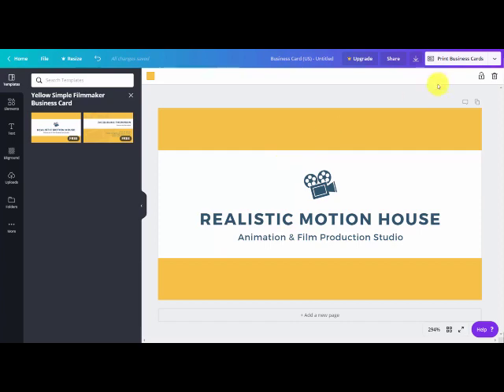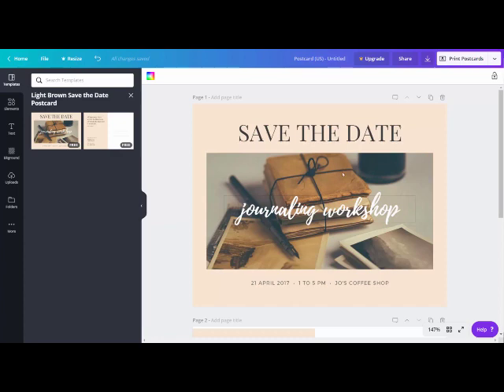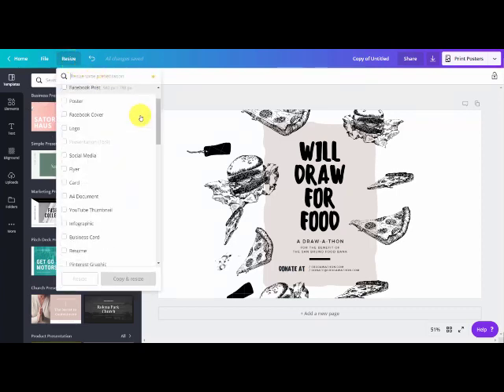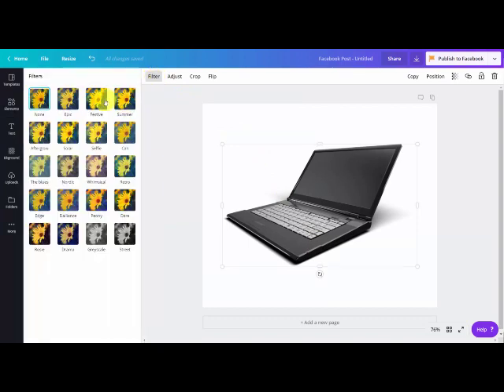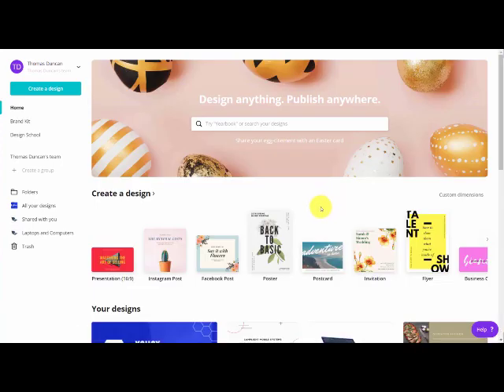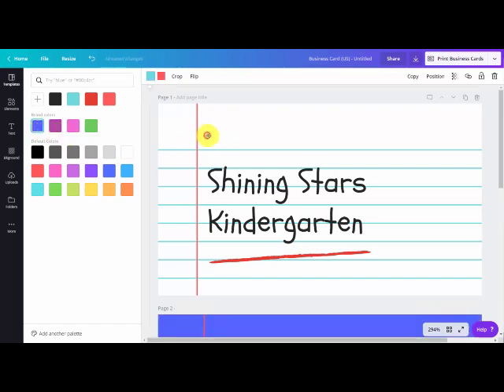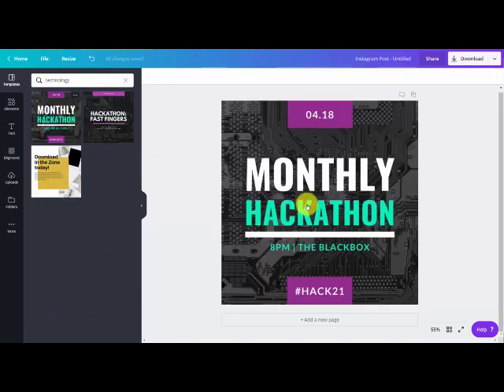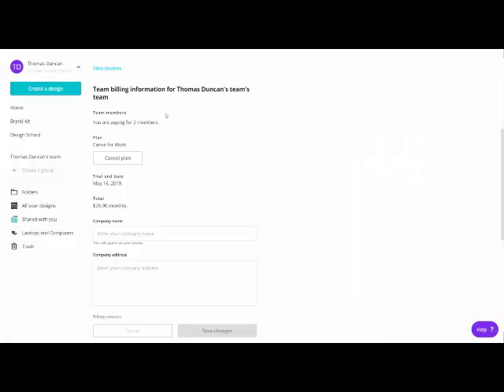Best Way To Earning With Creating & Brand With Canva